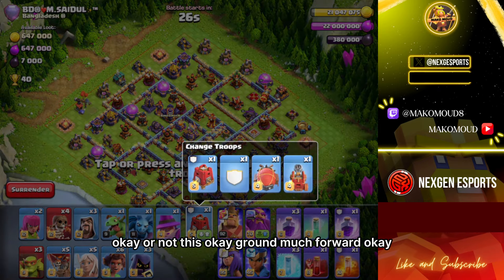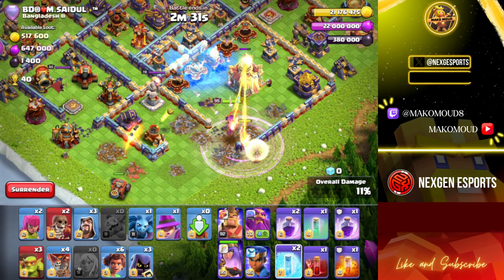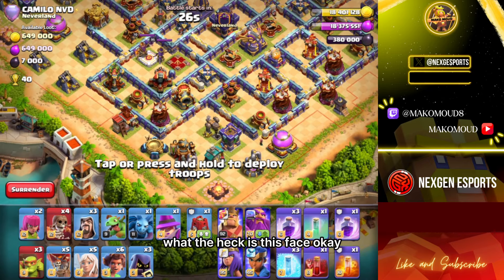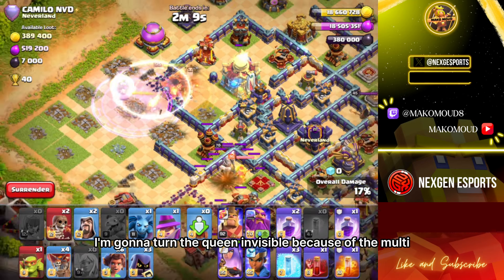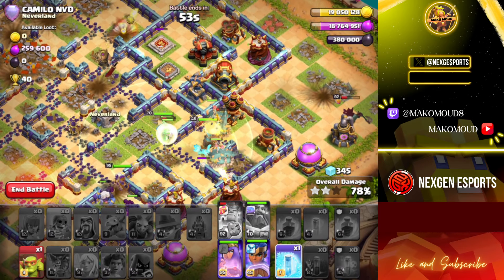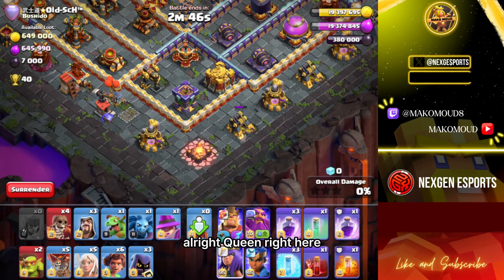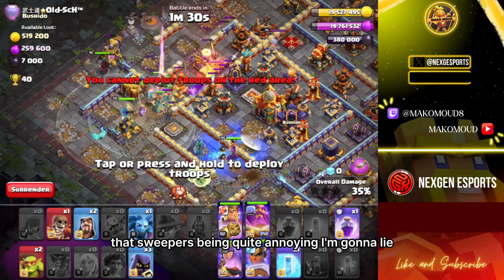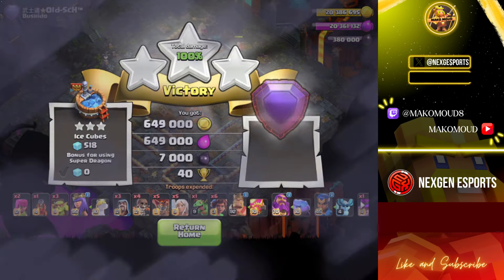QC Root Riders has become way too easy | Clash of Clans